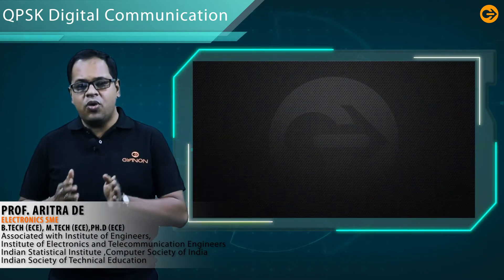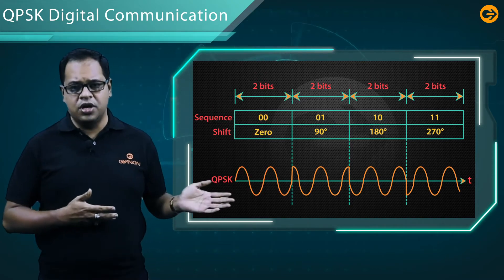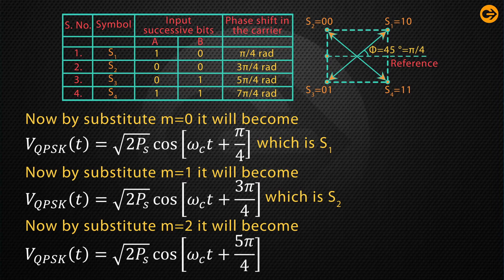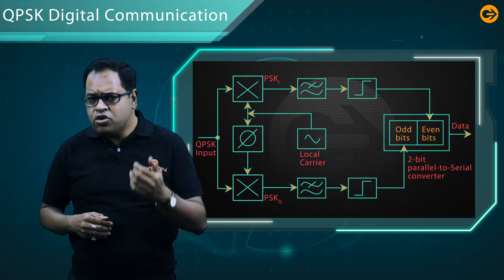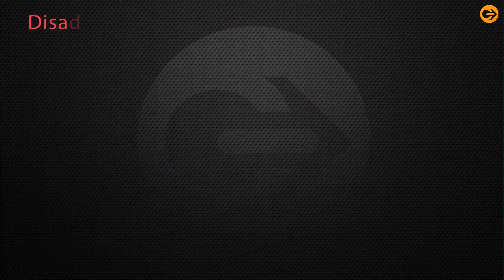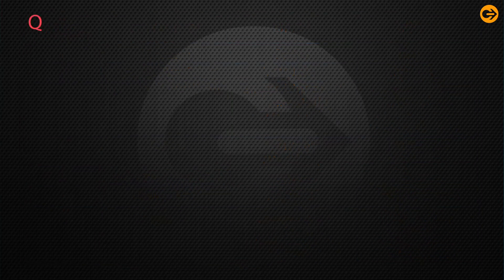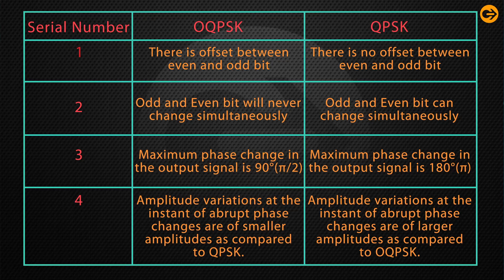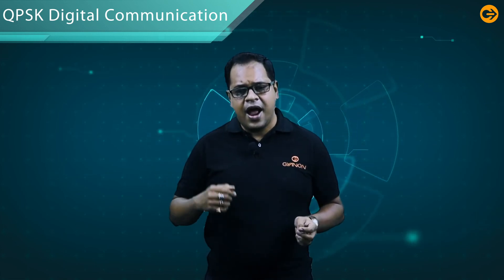QPSK Digital Communication